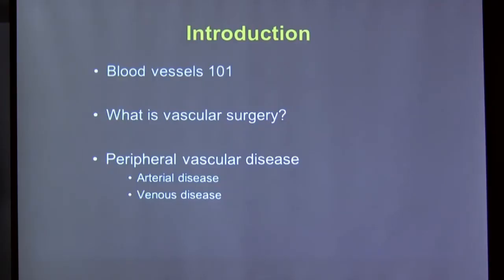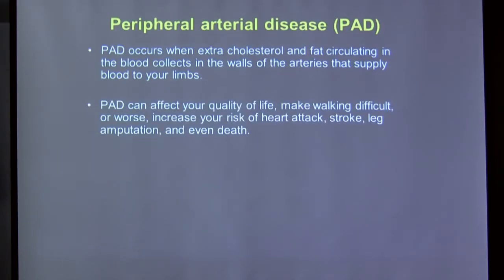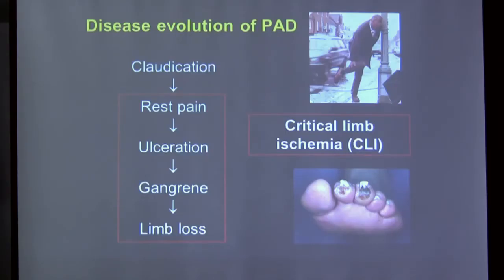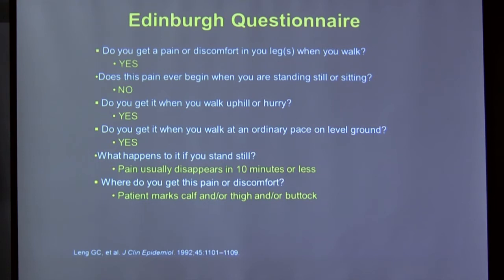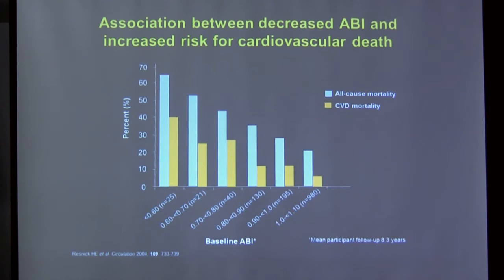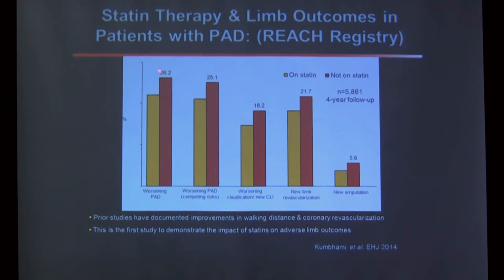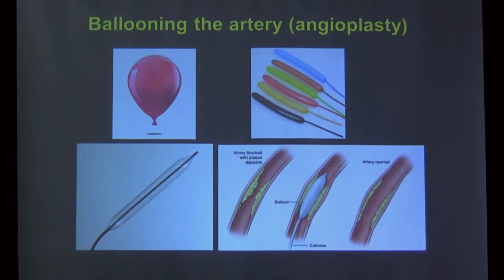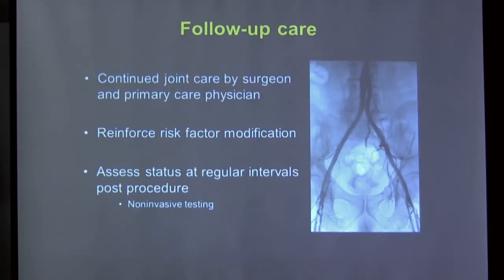Peripheral Vascular Disease Update | Donald Baril, MD - UCLA Health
UCLA vascular surgeon Donald Baril, MD, reviews peripheral vascular disease, risk factors, signs, symptoms and treatment options.